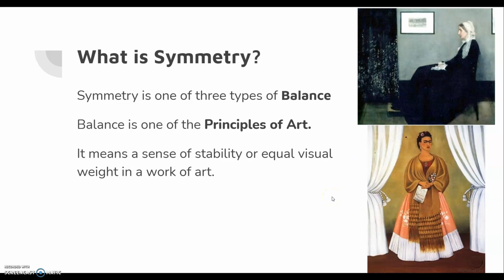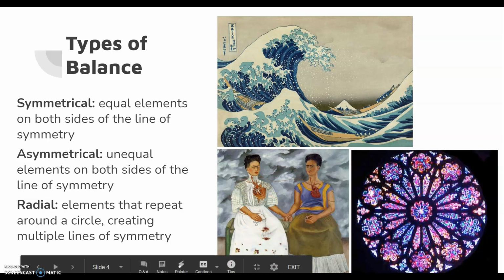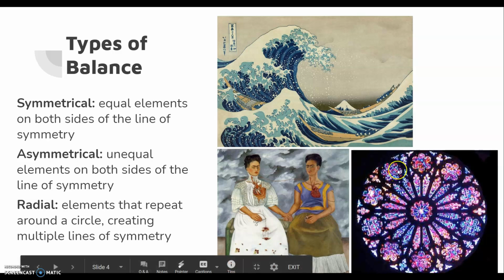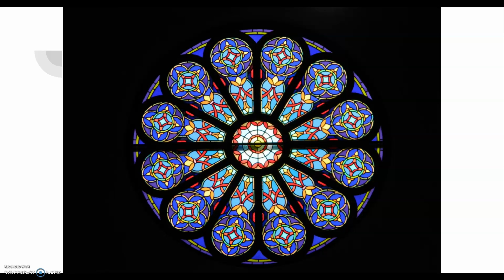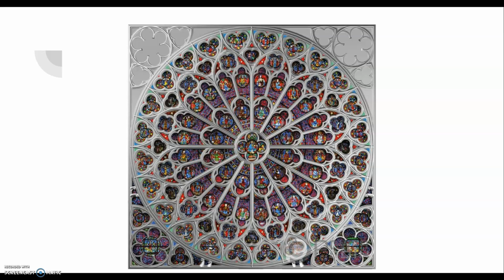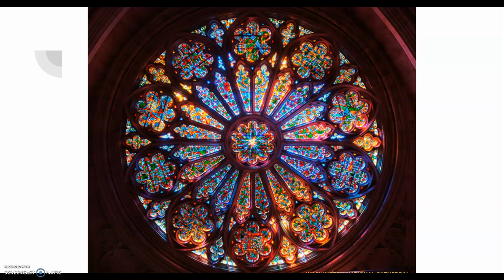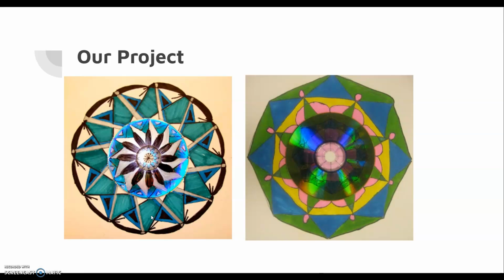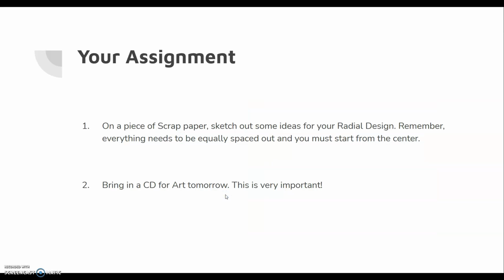Radial Art Intro